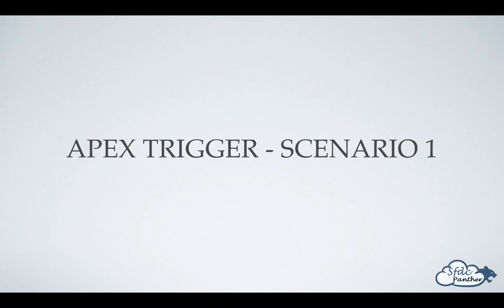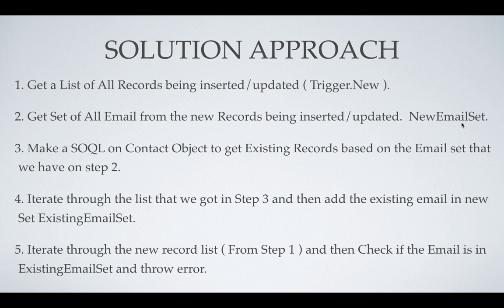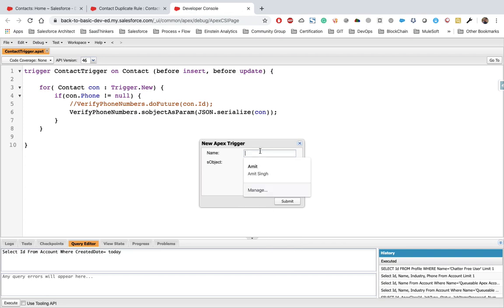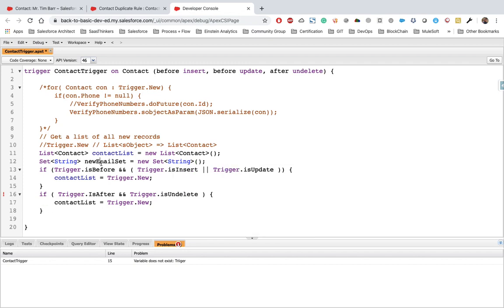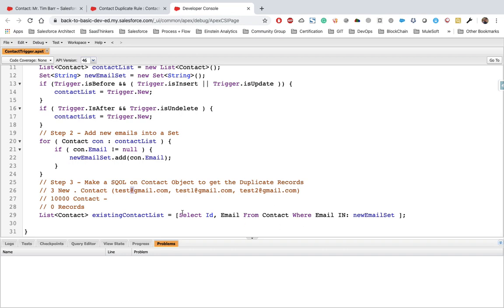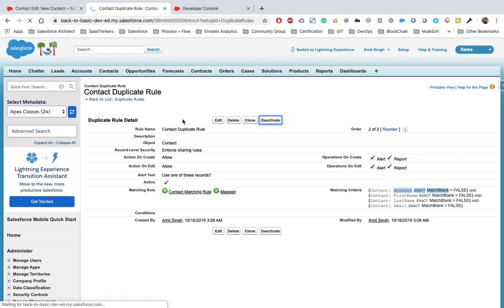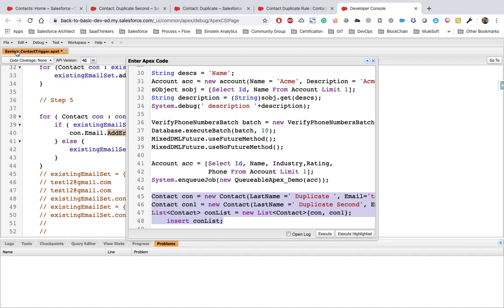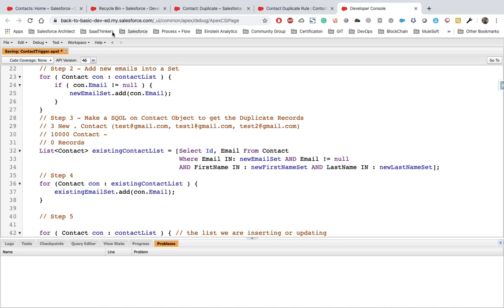Duplicate Contact Trigger || Trigger Logic Building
Want to learn more about salesforce join me Hi Everyone,

In this video, we will discuss how to work with apex trigger and logic building.

Below is the Agenda for the video

1 - Problem Statement
2 - Possible Solution
3 - Choosing the right solution
4 - Solution Approach
5 - Develop the Apex Trigger
6 - Assignment - Develop a Trigger to Prevent duplicate Lead Record based on FirstName, LastName, & Email